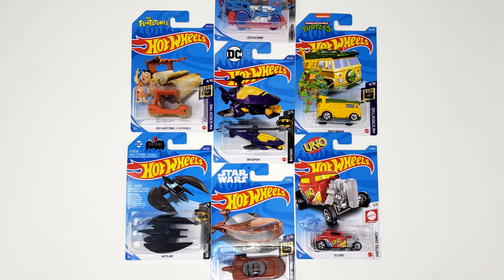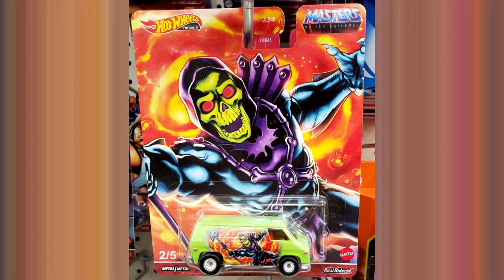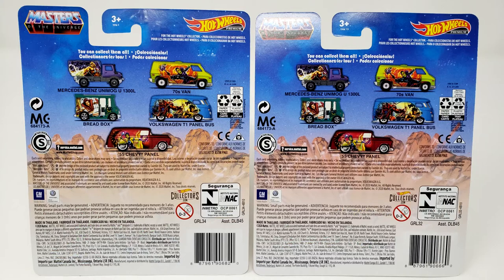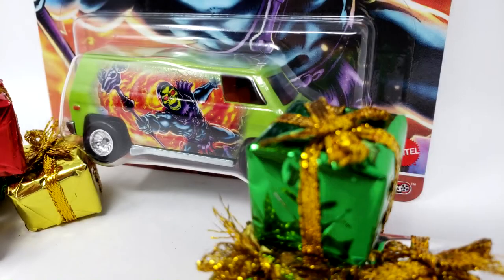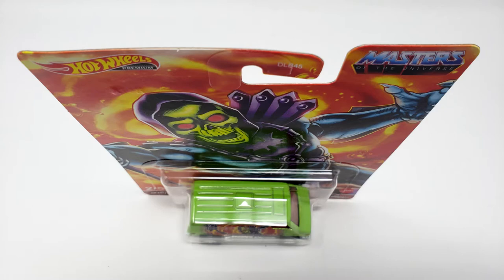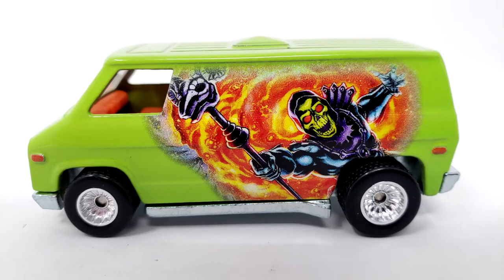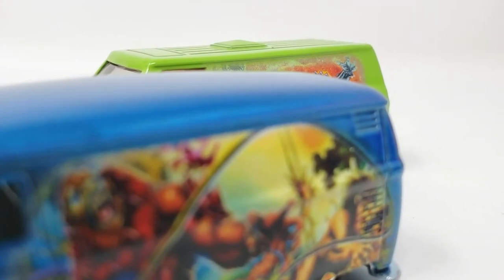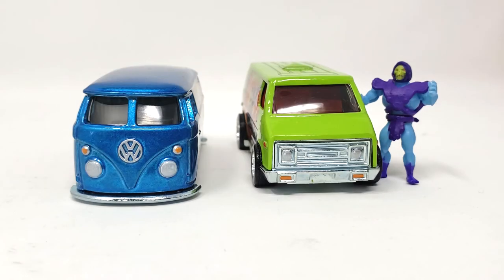Hot Wheels Premium Masters of the Universe - Metal Real Riders - THE EVIL SKELETOYS Unboxing Review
Mattel's Masters of the Universe Premium Hot Wheels are hitting store shelves.  The Metal Real Riders series Hot Wheels include He-Man, Skeletor, Beast Man, Teela, and Evil-Lyn, and THE EVIL SKELETOYS take a look at the new toy vehicles in this episode.